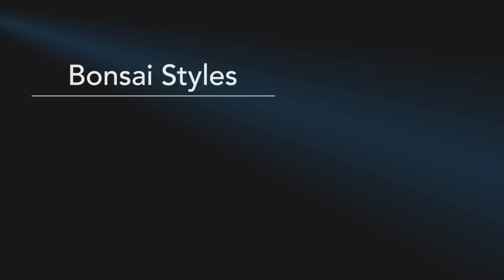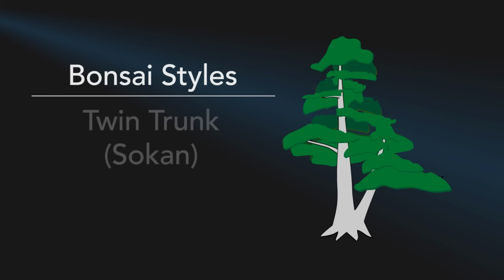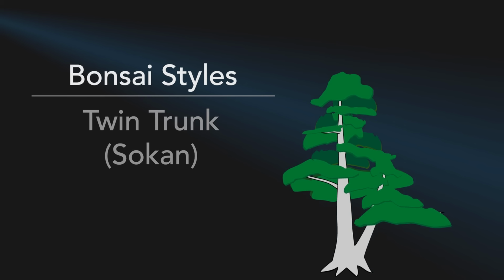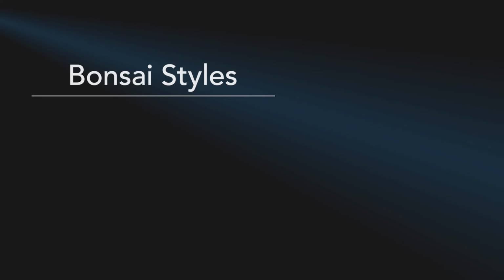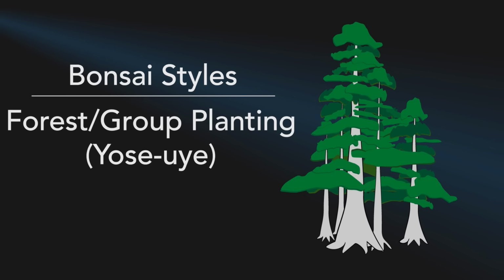The Basic Bonsai Styles inspired by Nature - Make More Bonsai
Hi all... This video is a quick introduction to the basic bonsai styles. Bonsai has many different styles that are inspired by nature. Knowing and understanding these basic styles is a great launching point for you when making your own bonsai.
Throughout this channel we will be mentioning these styles and we thought it would be helpful to include them in one video for easy reference! Enjoy!

and
and purchase our book Bonsai Progress to help keep your training notes organized in one easy and useful notebook designed for bonsai artists!
-AND-
If you want to wear a cool t-shirt that says you want to Make More Bonsai: